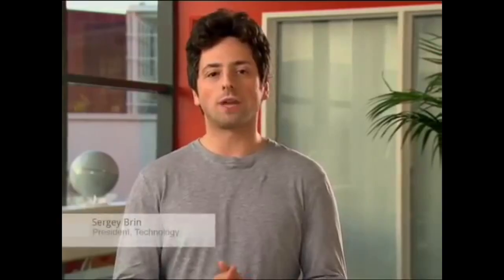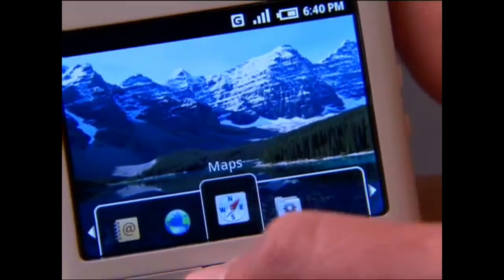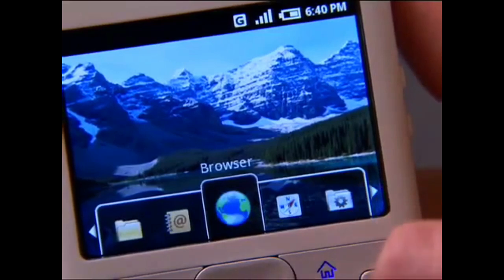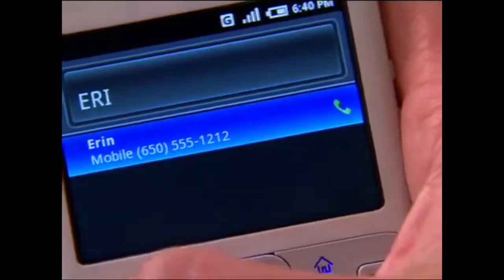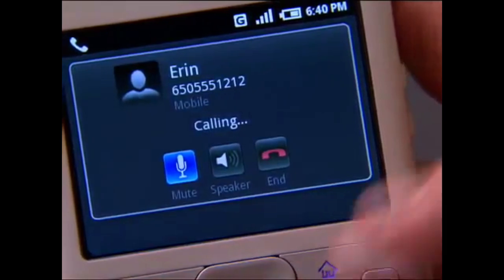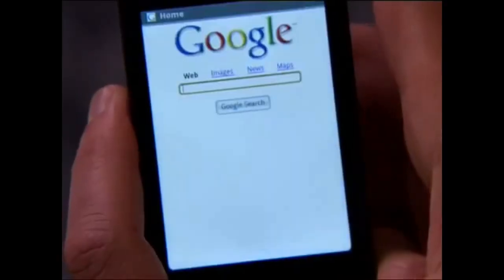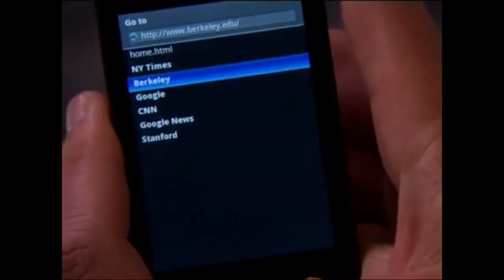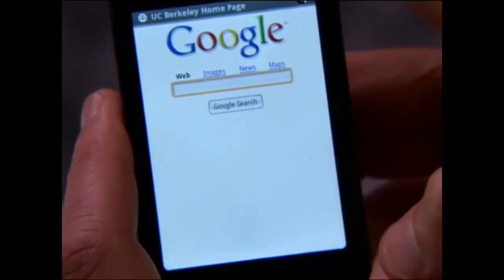My first YTP (March 16, 2018)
"Google Announces California"

YouTube poop of Android announcement with Sergey Brin